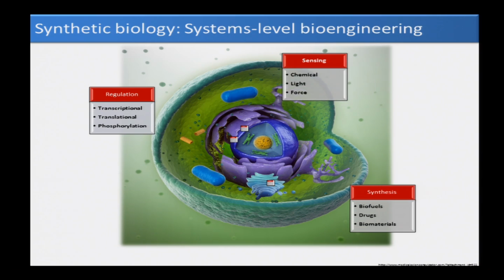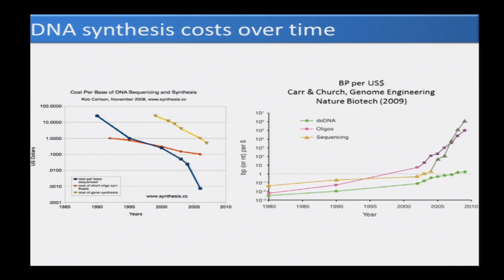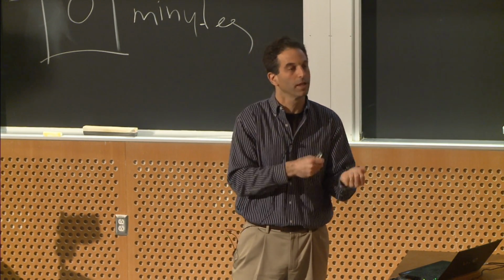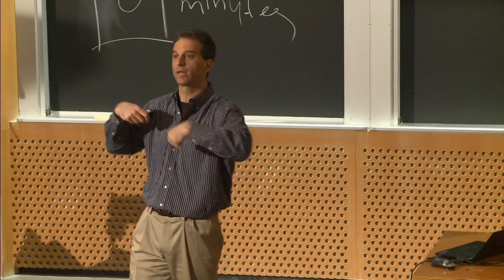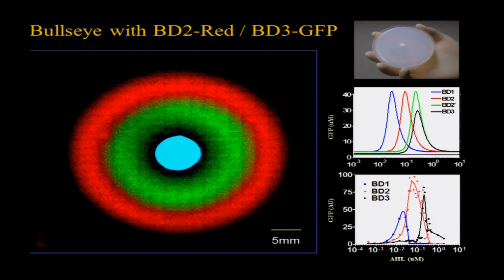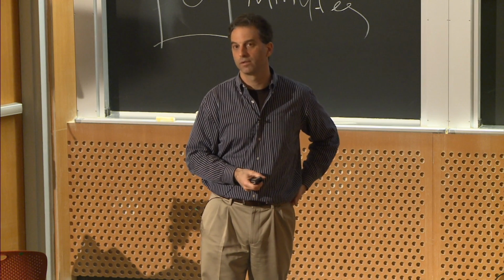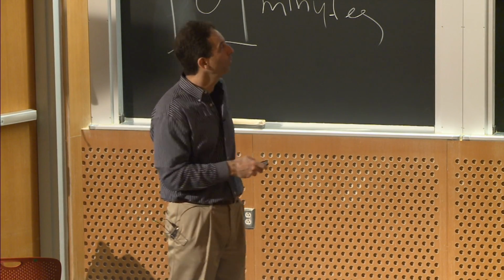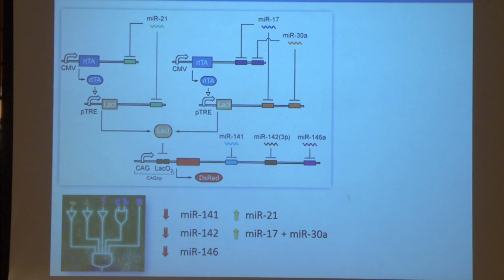21. Synthetic Biology: From Parts to Modules to Therapeutic Systems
Instructor: Ron Weiss

This guest lecture by Prof. Ron Weiss is on synthetic biology. Prof. Weiss describes how he came to be a synthetic biologist, followed by an overview of the field. He covers basic , technologies for scalability, and programmable therapeutics.